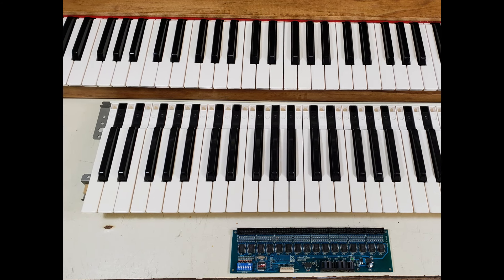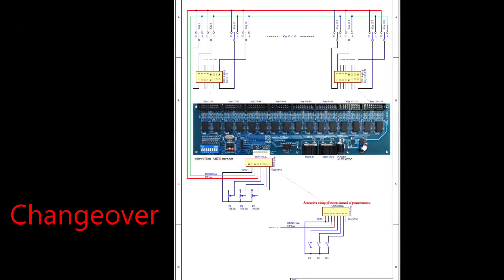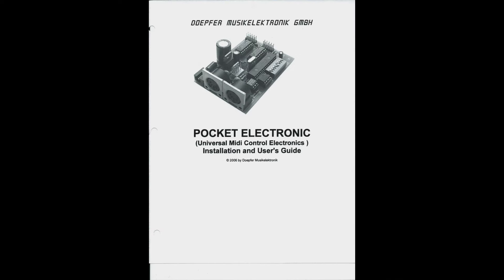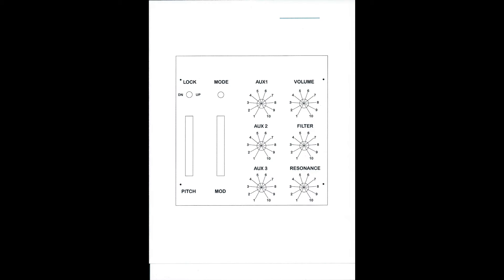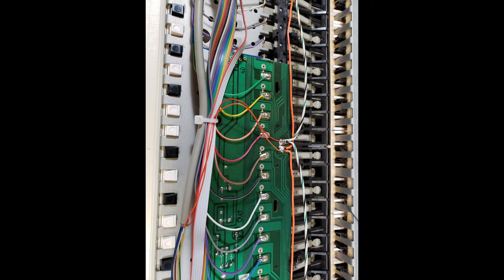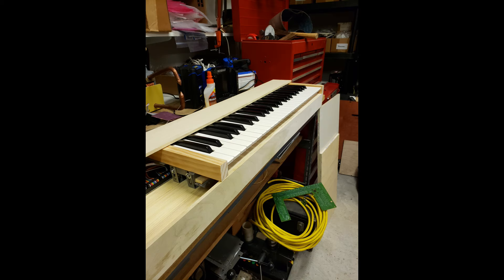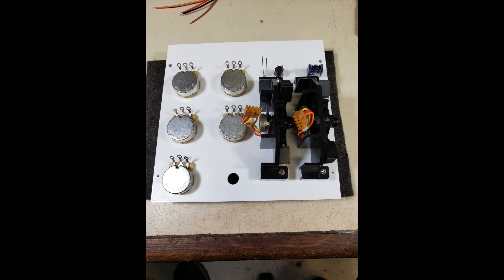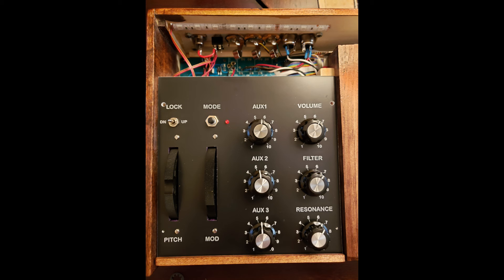MIDI Keyboard Project #2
Originally uploaded in 2019 but due to copyright, re-editied with non- copyright music.

0:00 Intro
0:04 Keybed
0:35 Keyboard Encoder
1:52 Doepfer Controller Encoder
2:30 Designing the Control Panel
3:08 Designing the Case
3:27 Wiring the Keyboard
3:46 Building The Case
4:43 Building The Control panel and Assembly
6:33 Testing
7:04 Outro